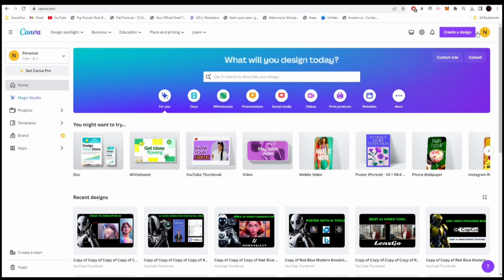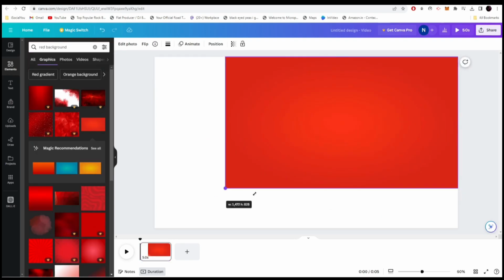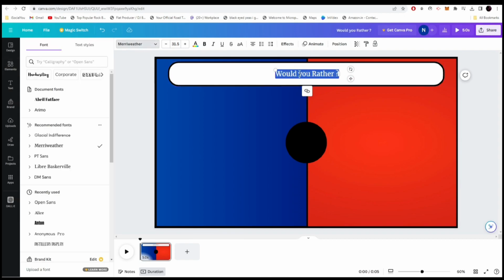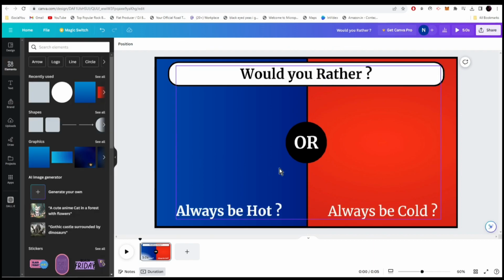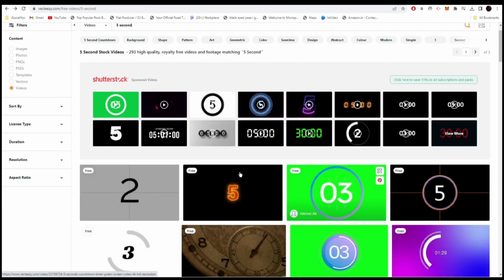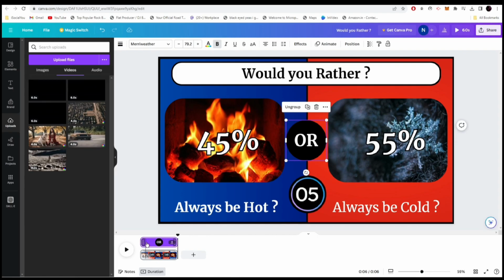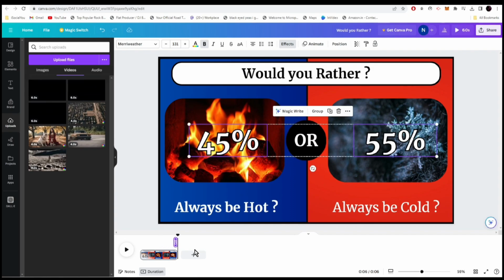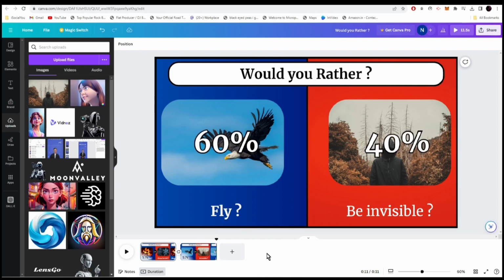Create Viral 'Would You Rather' Quiz Video Using Chat GPT & Canva In 10 Mins!